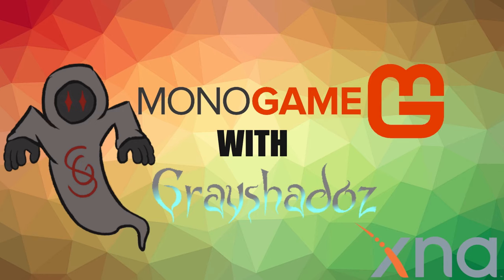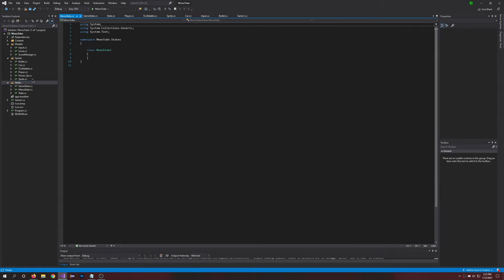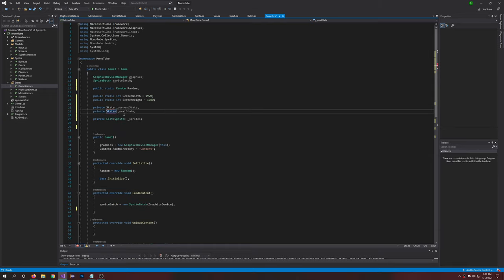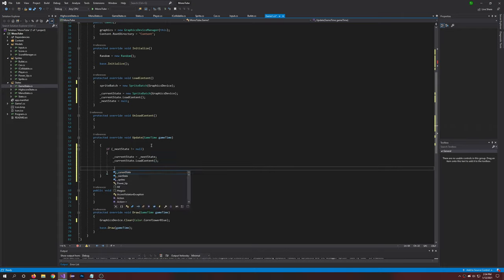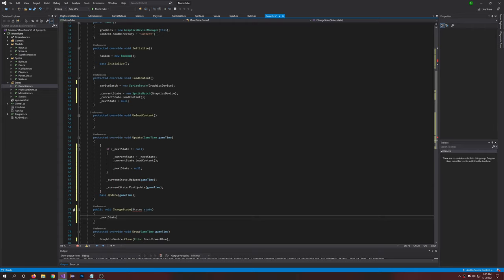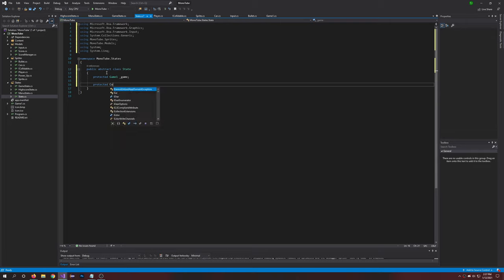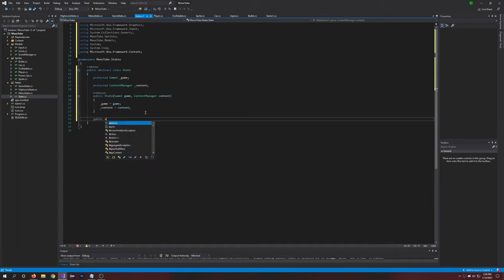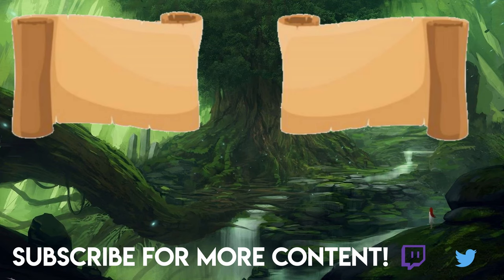Game States in MonoGame! | Part 1 - State Machine & Game Loop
Hey guys, what's up! Gray Here!
I know its been a while but now I am starting a small series on Game States! This short episodes will help you add a main menu, main game that you create, and a high score state. All of these will work together so you can go back and forth between them. I hope you all enjoy!

   🎧Music🎧
▼Intro Music▼

▼Outro Music▼
Title: Infinite
Artist Name: Valence